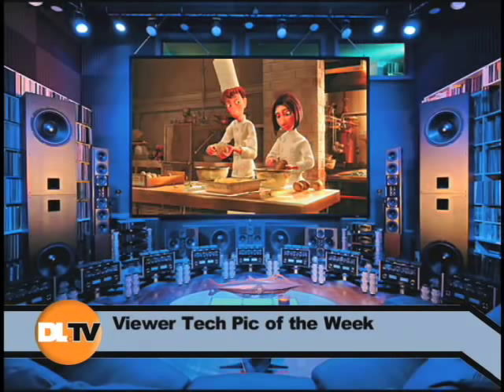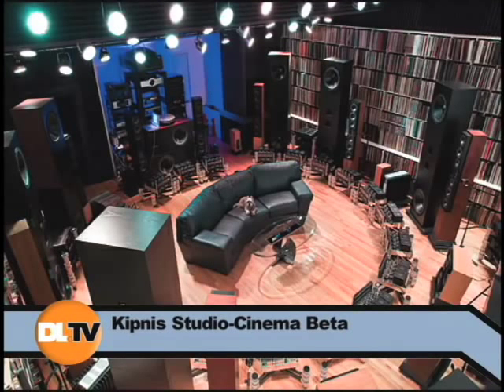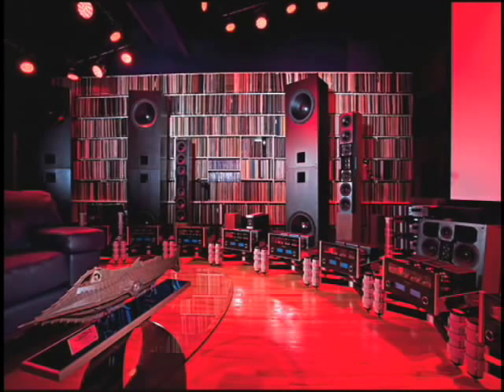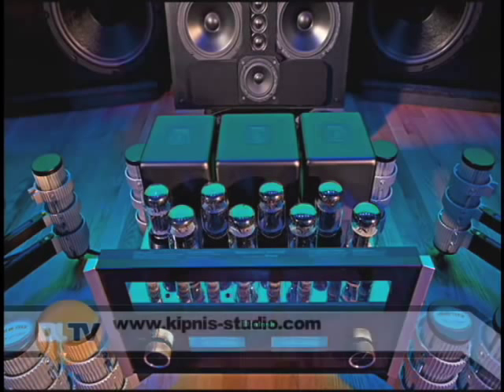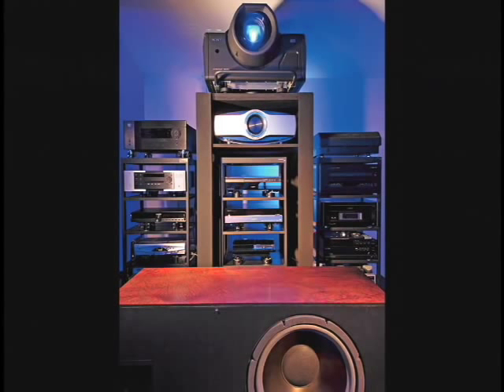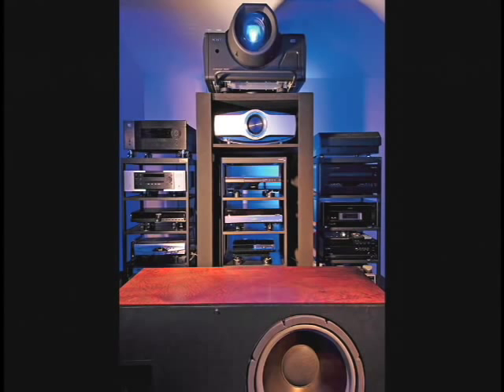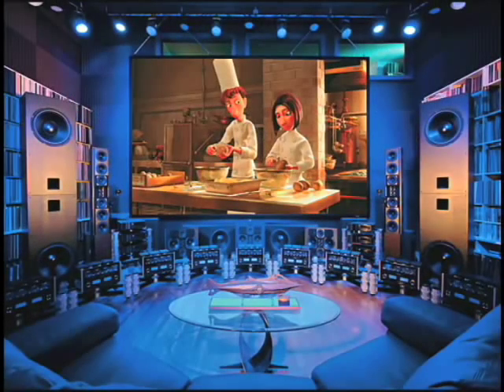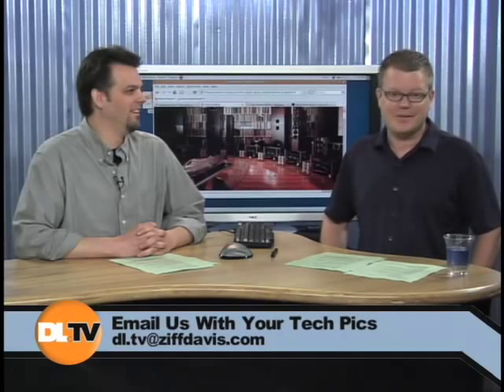DL.TV Video Feature - Kipnis-Studios : Cinema Beta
The lead feature on DL.TV - Thursday, June 12, 2008 Edition: 38 years of passionate work in the Film, TV, Video, Photographic, and Musical industries have inevitably led Jeremy Kipnis to create a screening room design that features only the finest picture & sound quality possible, ANYWHERE!